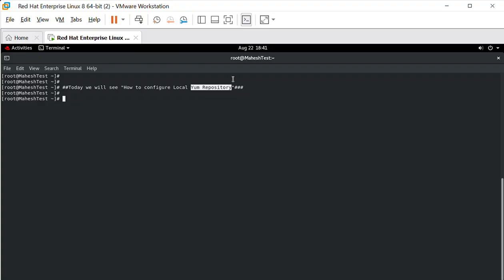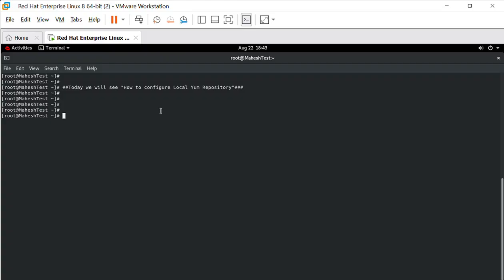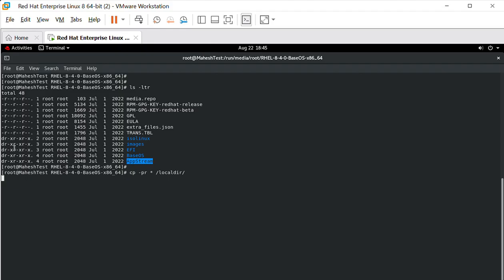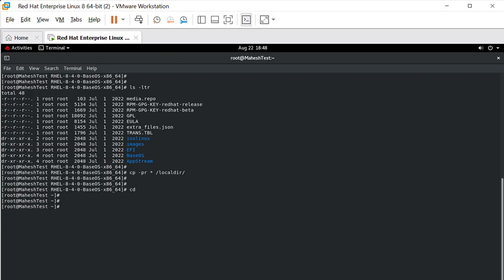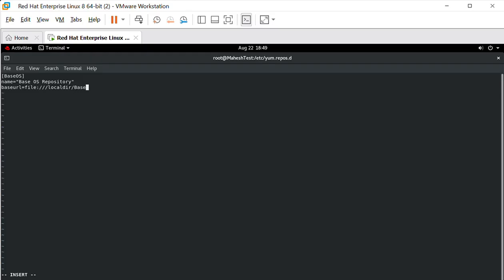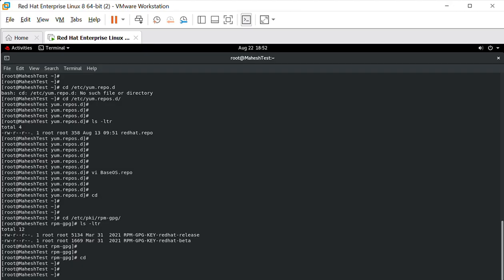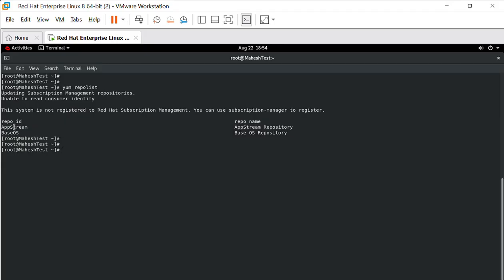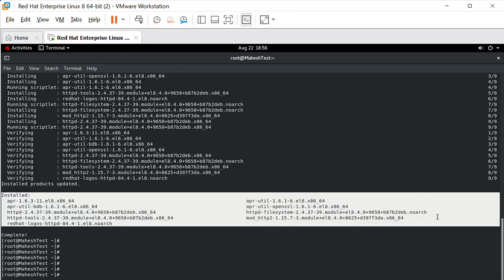How to configure Local Yum Repository in Redhat Linux